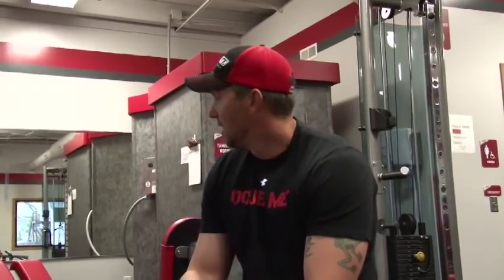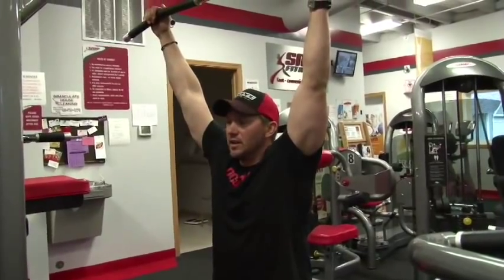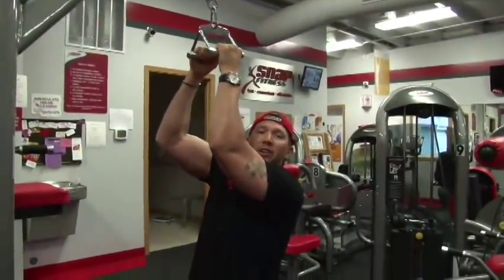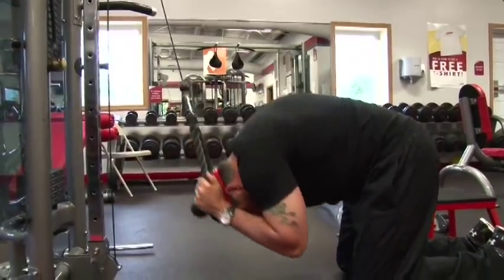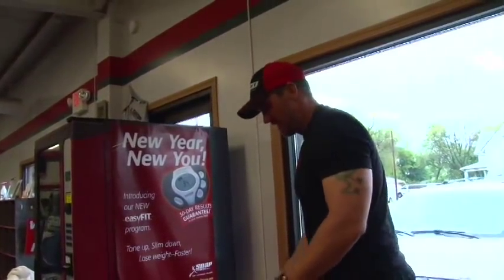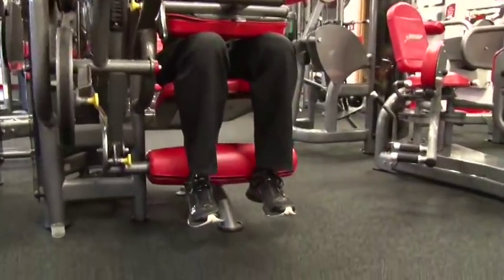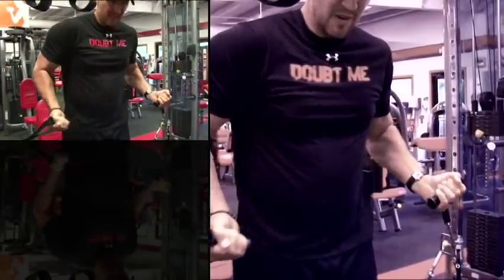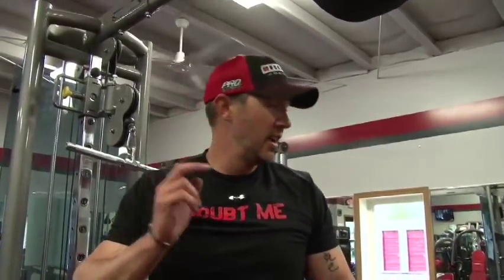Work out with John Dudley